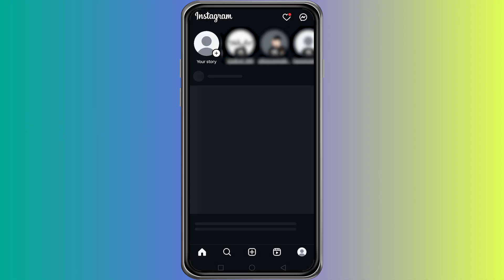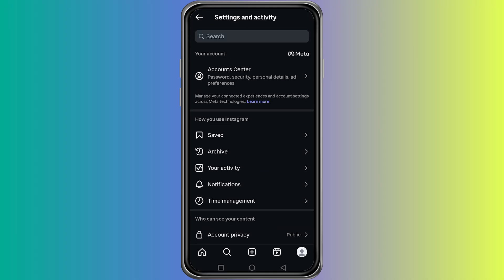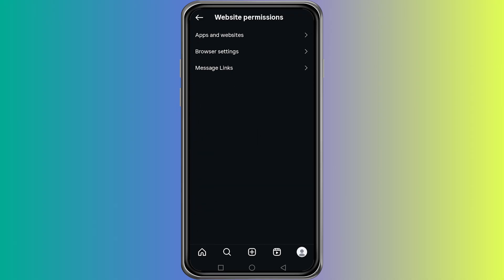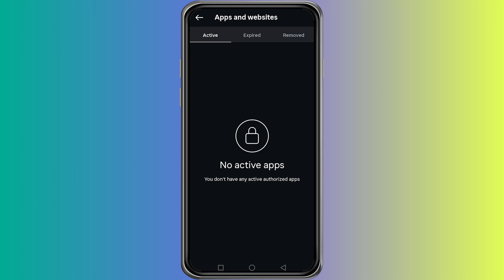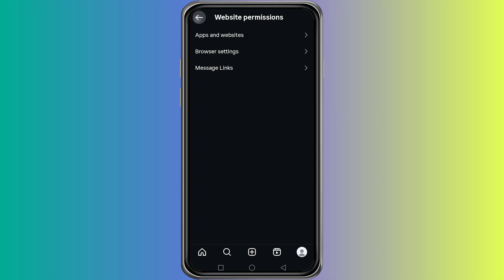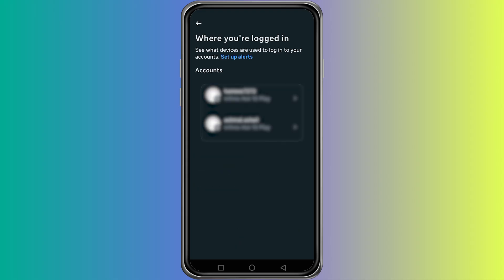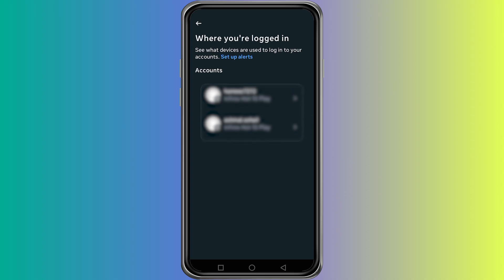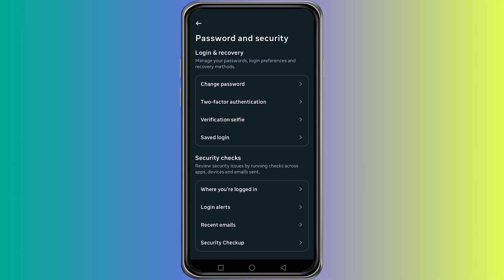How to Fix Instagram auto following | Fix Instagram Auto-Follow Problem!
In this video, I'll show you how to adjust your instagram settings to enhance your account security. Learn about app permission setting to keep your social media accounts safe. Follow these security tips to protect your instagram account and improve your overall online safety.

If this video helped you, a like would be greatly appreciated!